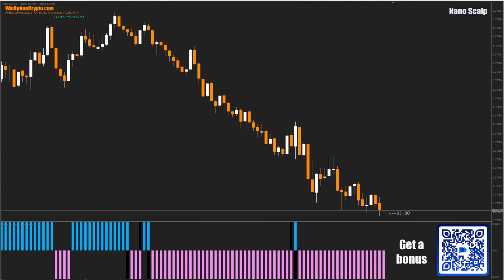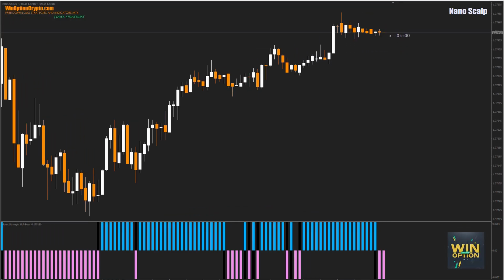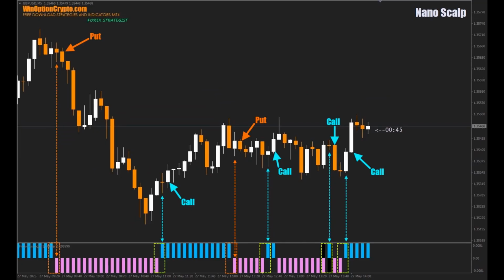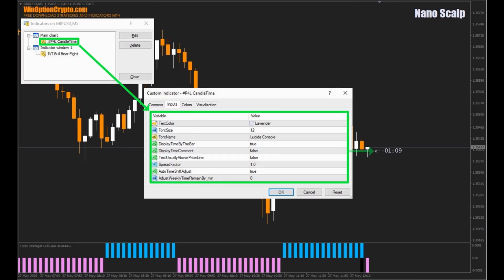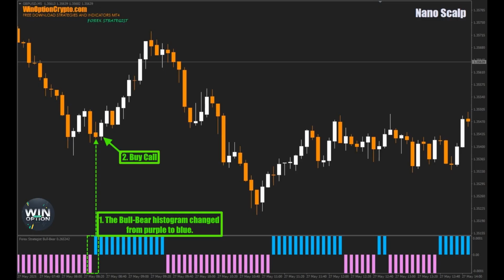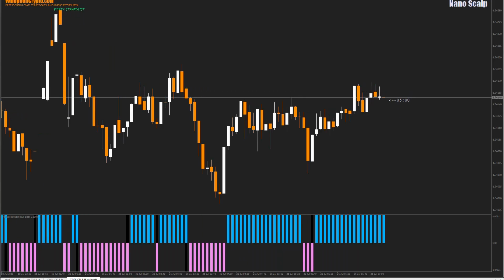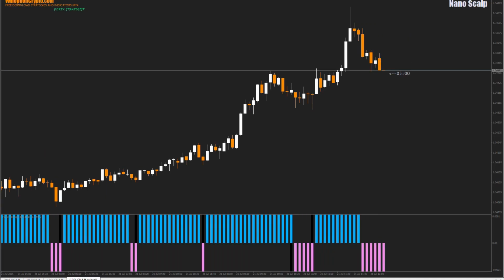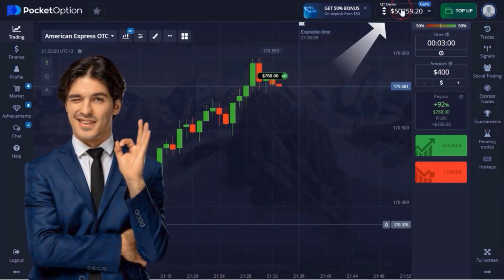Strategy for binary options Nano Scalp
In this video, we’ll take a look at how the Nano Scalp strategy for binary options actually works. It’s a good choice for those who like active trading and don’t want to wait all day just to open one position. The signals come up pretty often — they’re generated by a custom indicator placed at the bottom of the screen, and it’s really easy to use. We’ll show how it looks in practice, which settings work best, and what to pay attention to if you want this strategy to actually bring profit.

Time codes:
00:00 Introduction
00:09 A brief overview of Nano Scalp binary options strategy
00:42 Installation in MT4 terminal
00:57 Principle Nano Scalp strategy
01:40 Key elements of Nano Scalp trading system
02:26 Key settings for Nano Scalp strategy
03:22 Trading rules
03:42 Buying Call option
03:54 Buying Put option
04:05 Expiration time
04:22 Advantages and disadvantages of Nano Scalp strategy
05:42 Conclusion
06:41 Real trading example